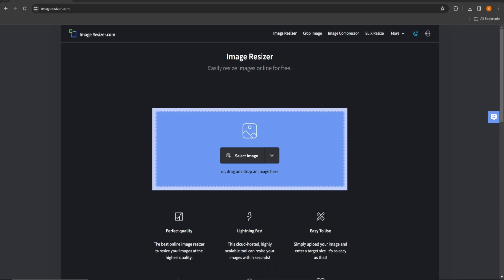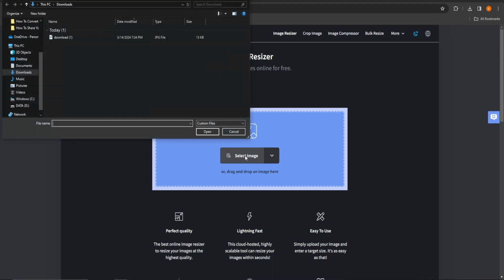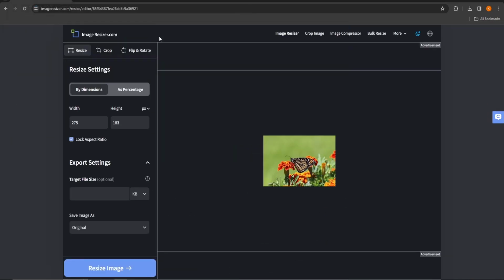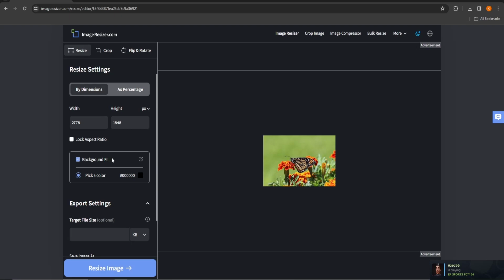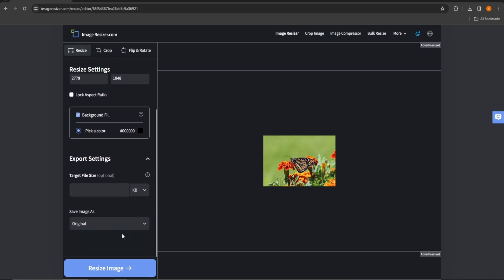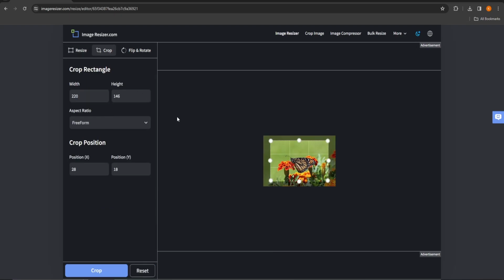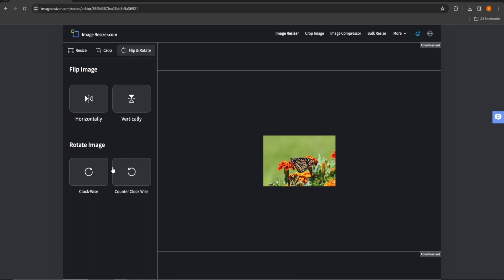How To Resize An Image Into Any Size You Want (2024)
In this easy tutorial I show you how to resize an image into any size you want an more.